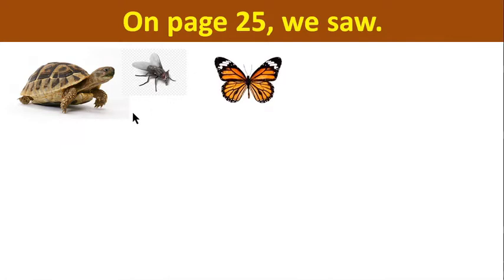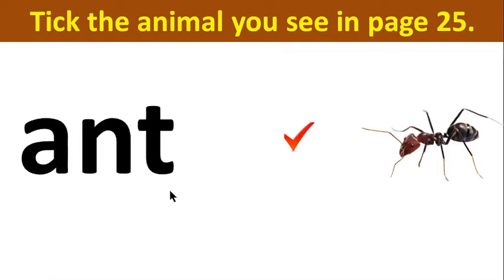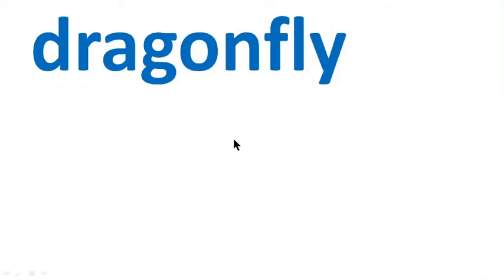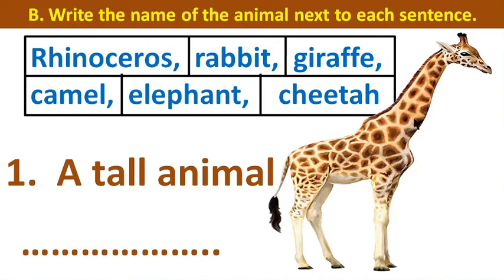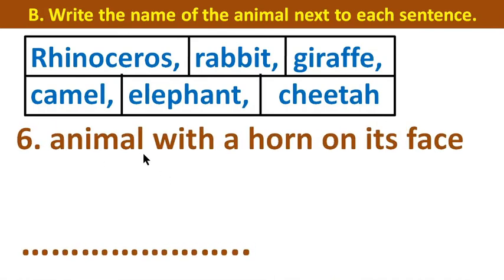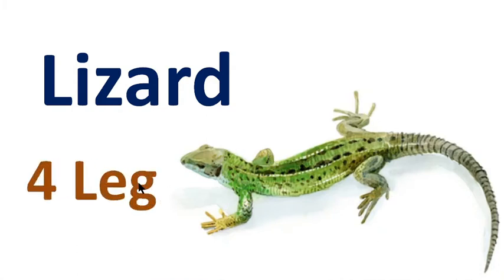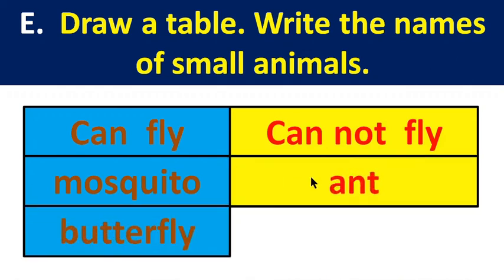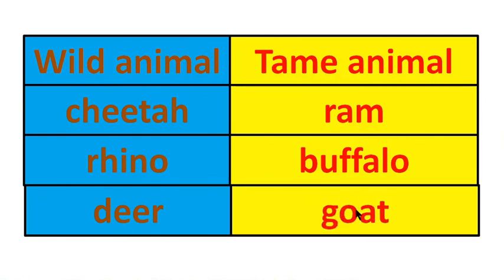New Integrated Primary Science, Book 1, Chapter 4, Page 29, The Animal Kingdom, Laster Davidson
1 Hour School

Mother is the best teacher.
Family is the best school.

Please,
Teach your babies yourself.
Study with your baby.

This Channel is ready to serve you.
Just say in comment.

We are also ready to solve in video chat.

Let your students watch video. and then tell to solve.